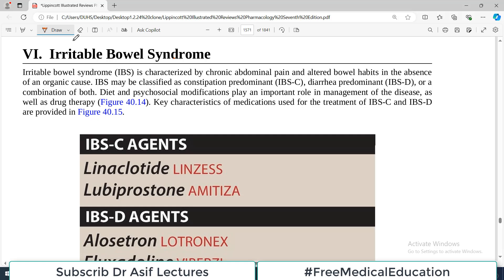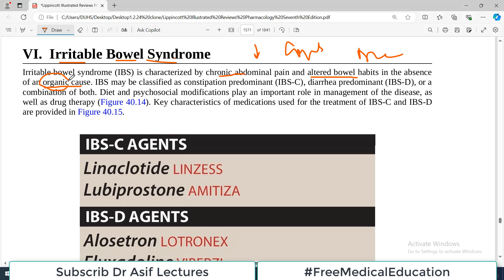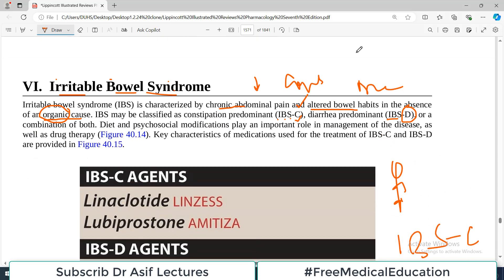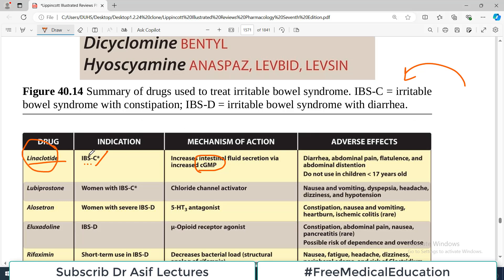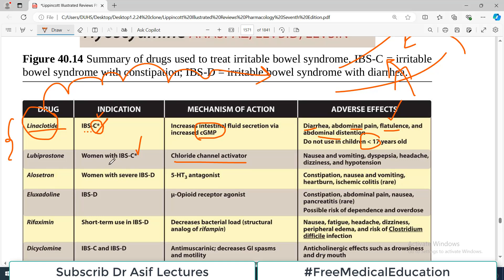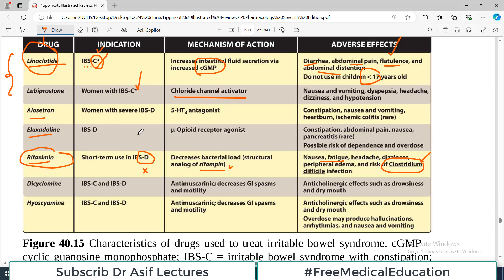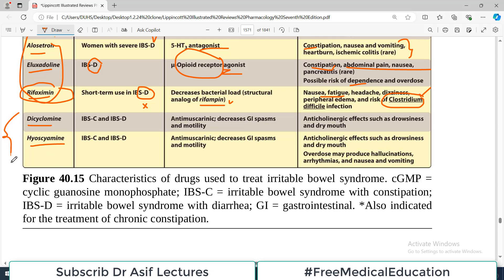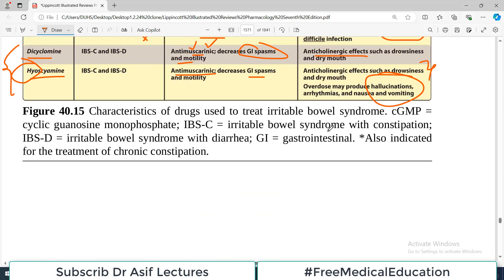Chp#40 Pharma Lippencott | GI Pharma | Drugs for Irritable Bowel Syndrome | Pharmacology